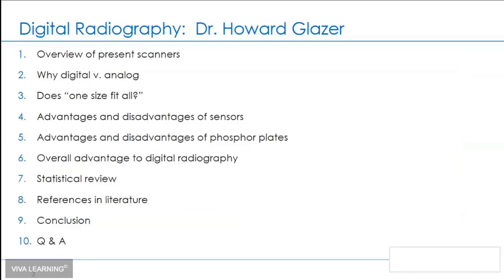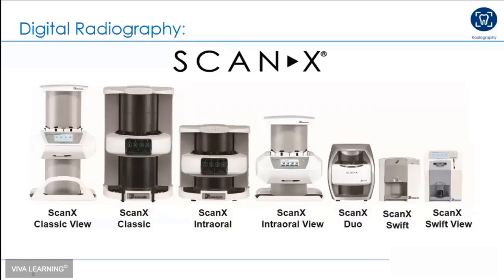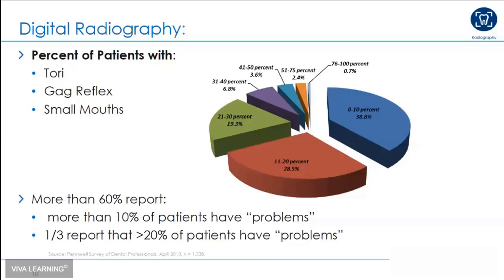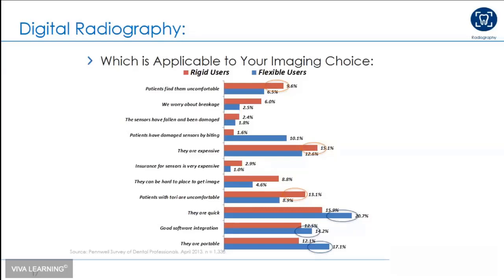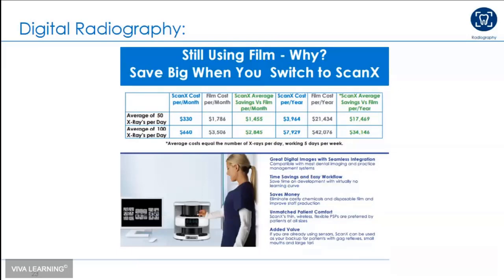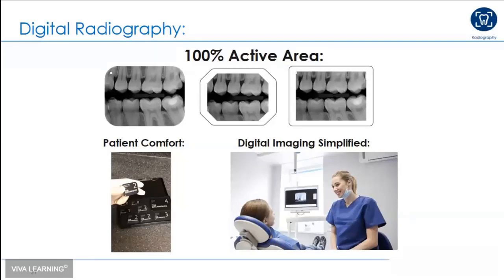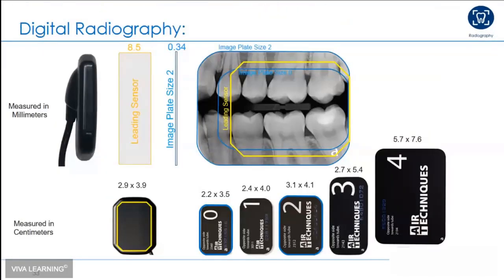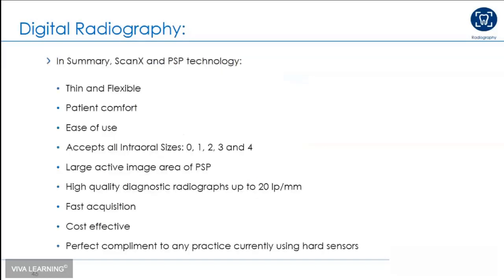Going Digital: A Potentially Difficult Decision Made Easy